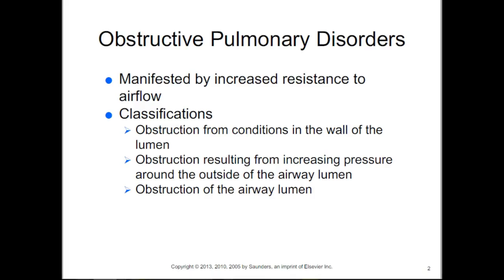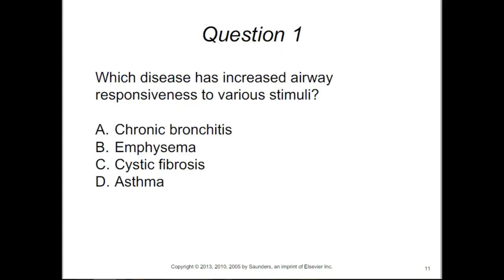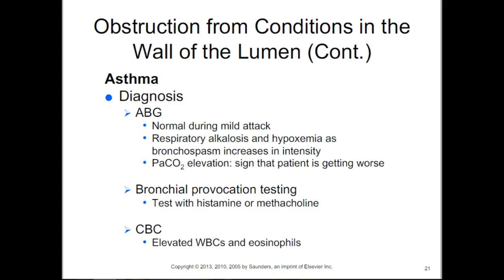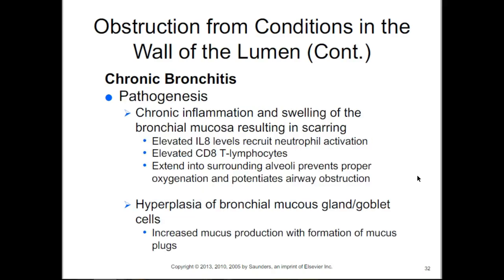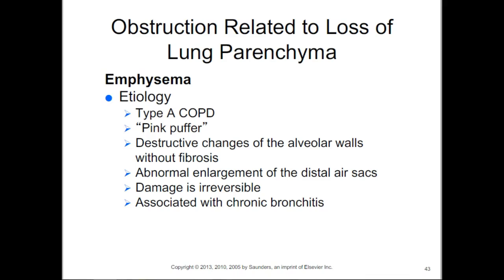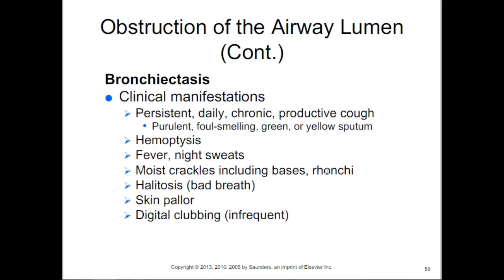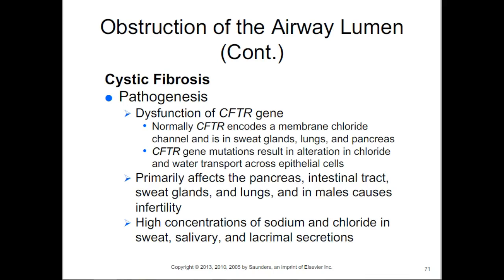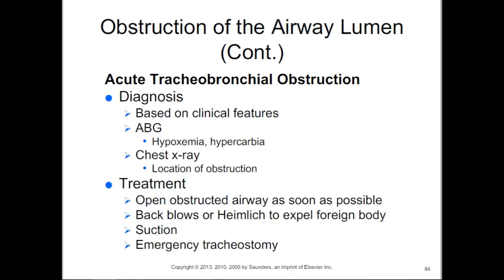PATH 370 Ch 22 (1)